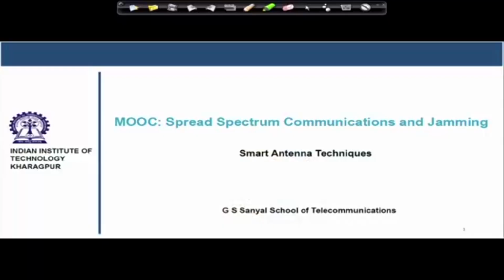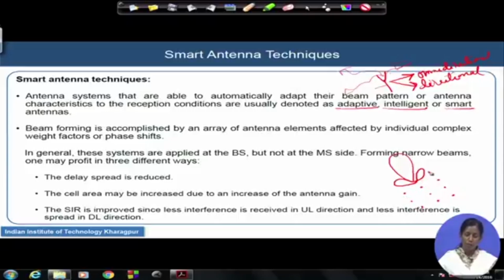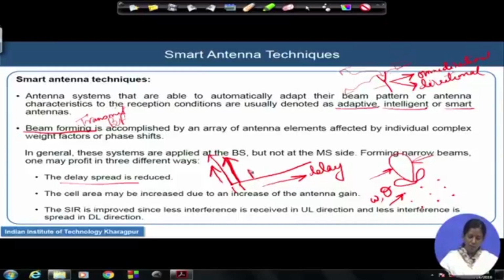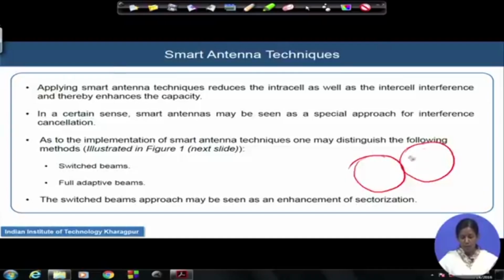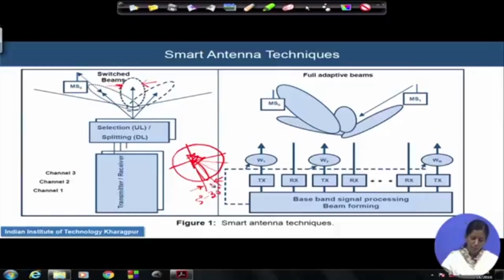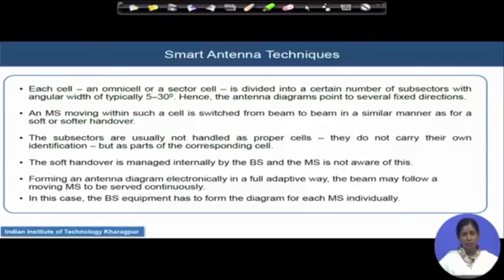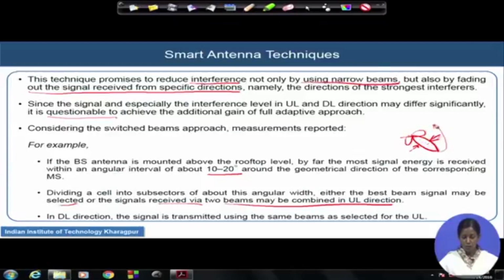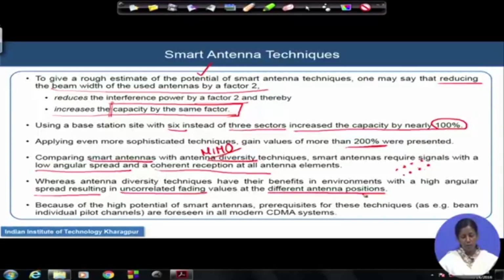Interference Handling by Smart Antenna